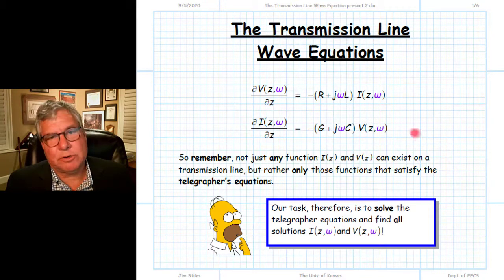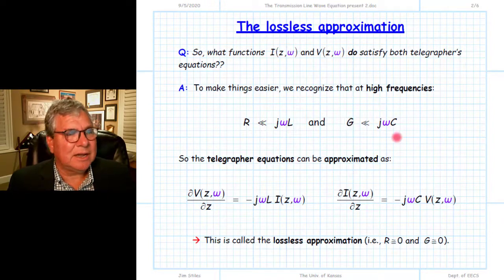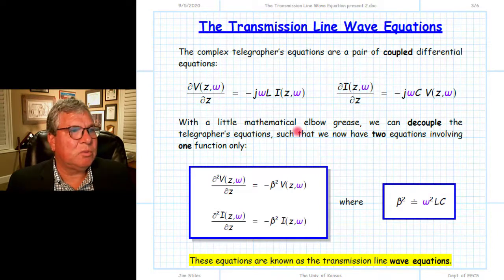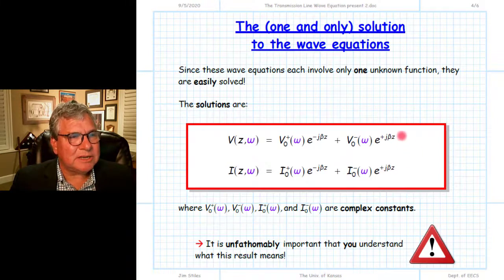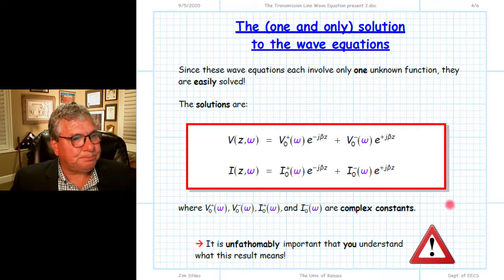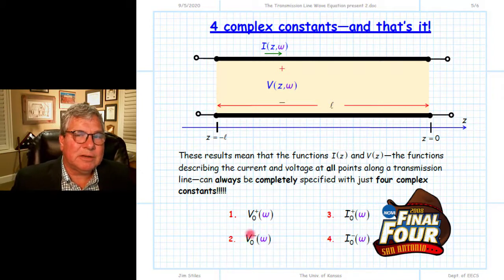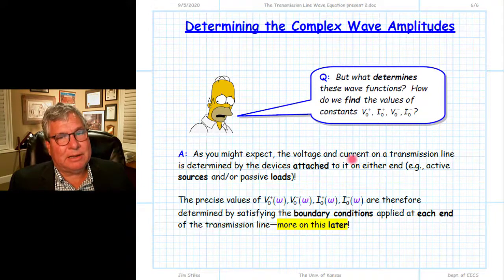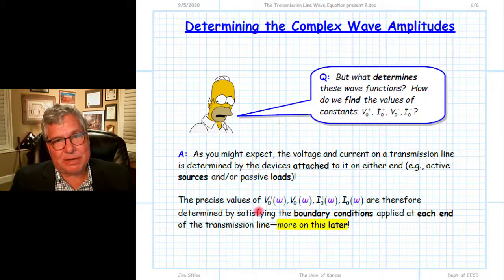Transmission Line Wave Equations